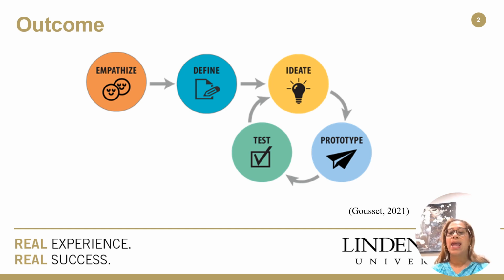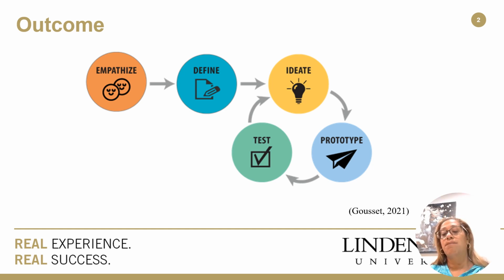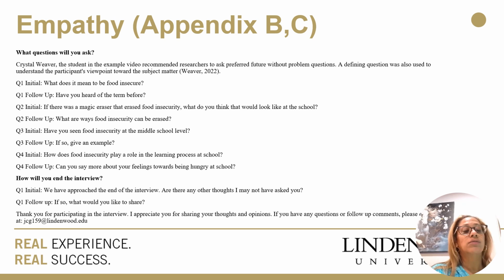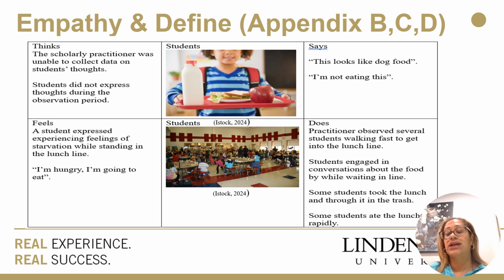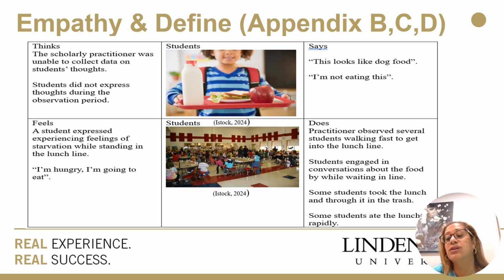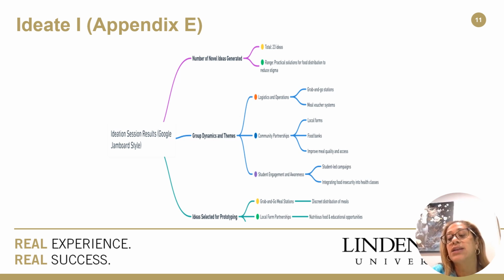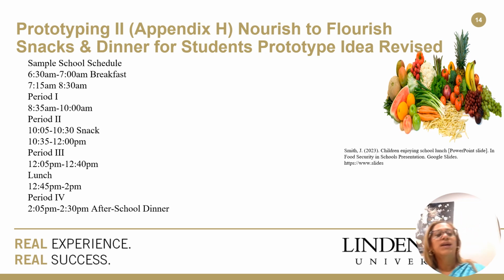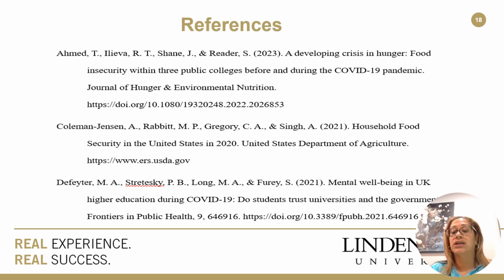Juliuna Garwood Final Project Principles of Design Thinking